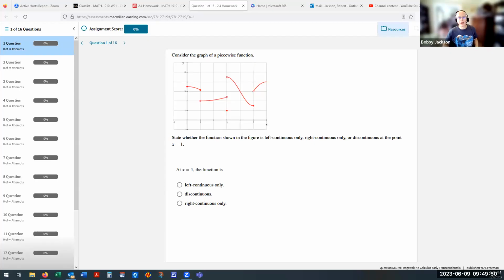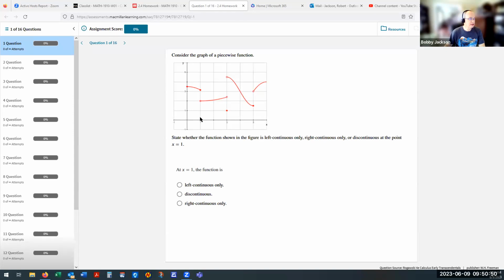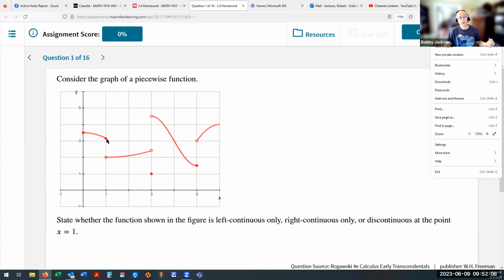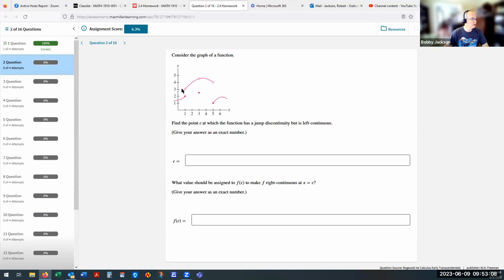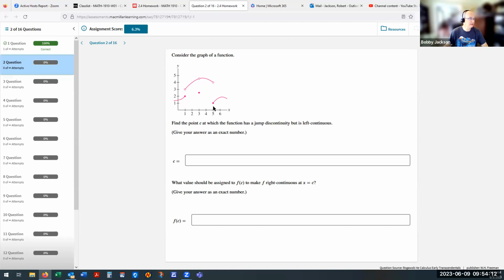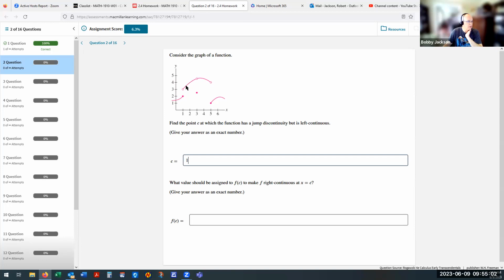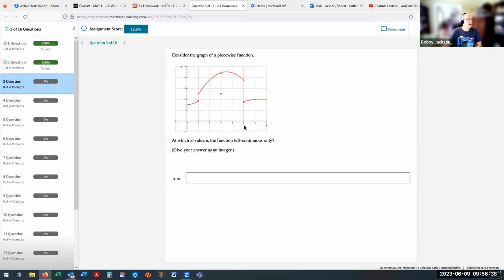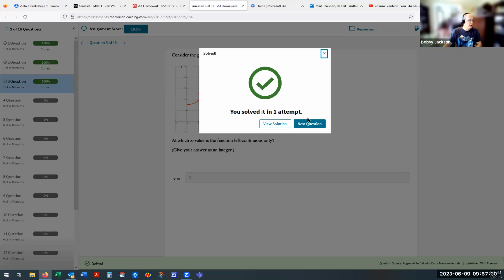Achieve Section 2.4 Numbers 1 through 3